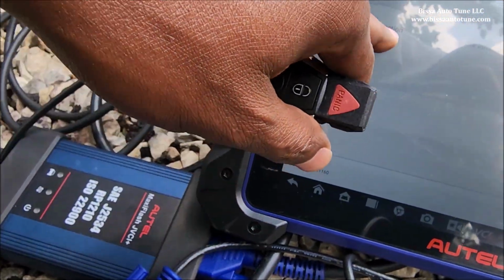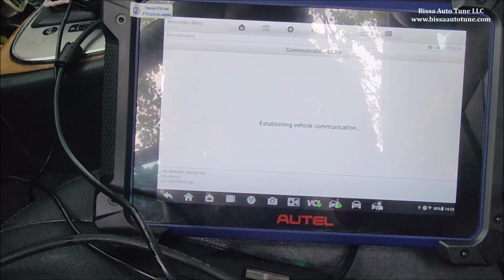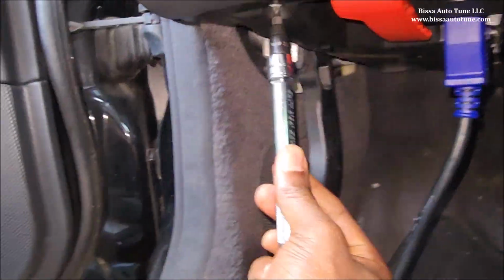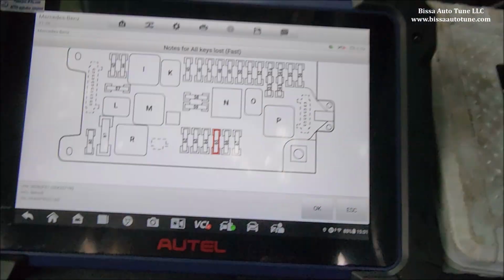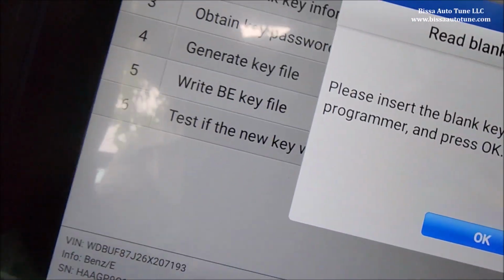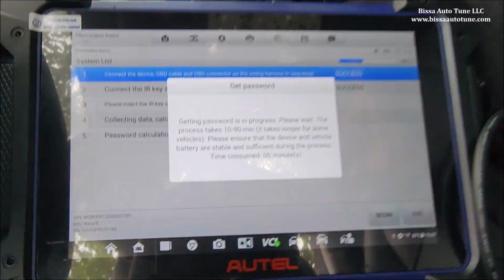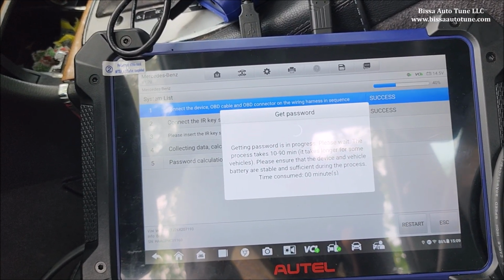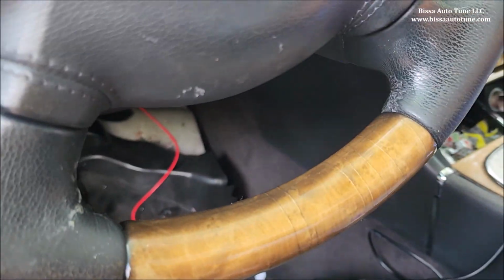2006 Mercedes E- Series Key Programming - AKL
Vehicle was bought through auction, which came without keys. The video shows the programming process of adding key in all key lost situation to a 2006 Mercedes Benz E350.